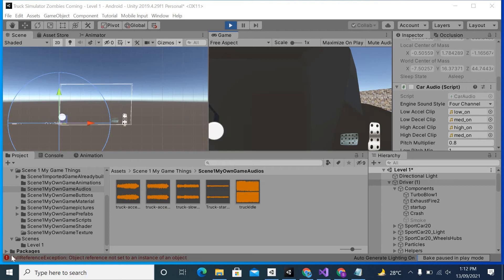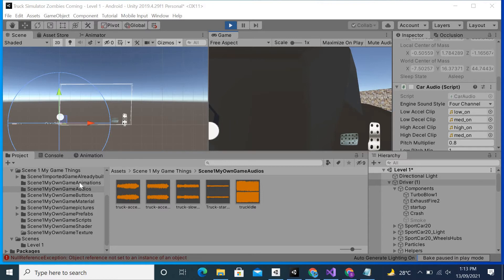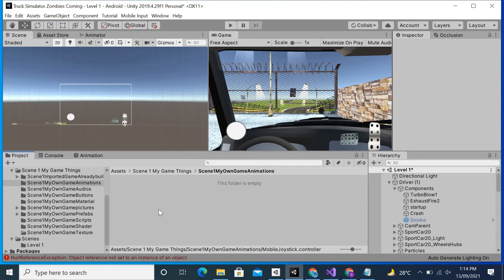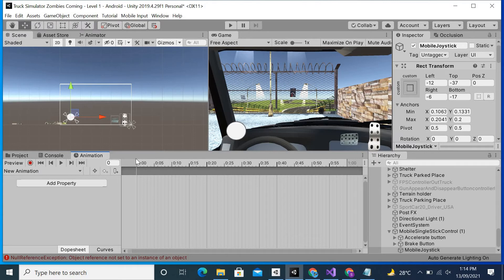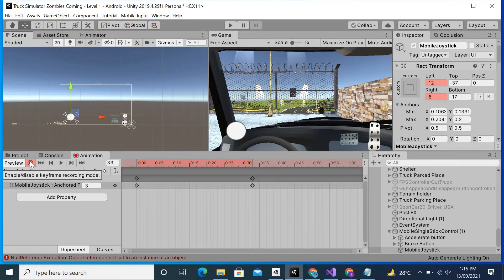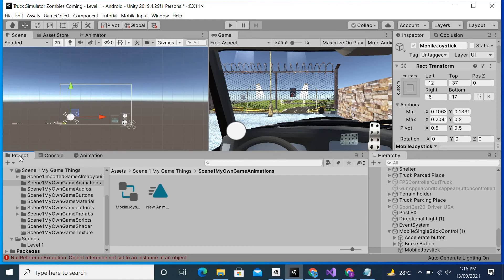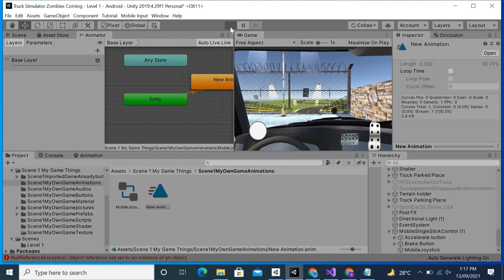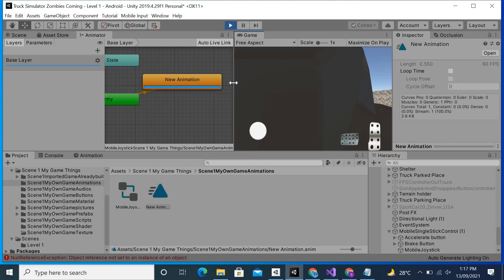how to stop animation playing in loop in unity - GET INFORMATION AND KNOWLEDGE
Hi viewers in this video I am gonna tell you how you can stop unity animation looping. So, watch the video till the end.